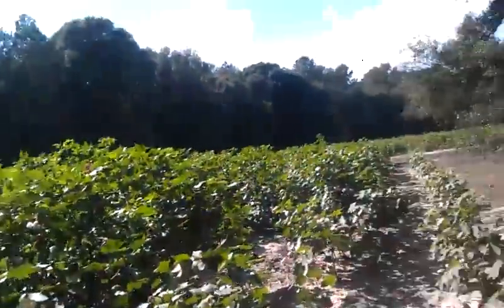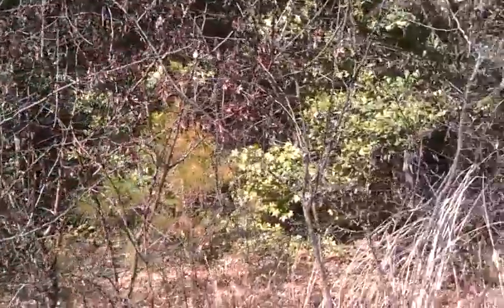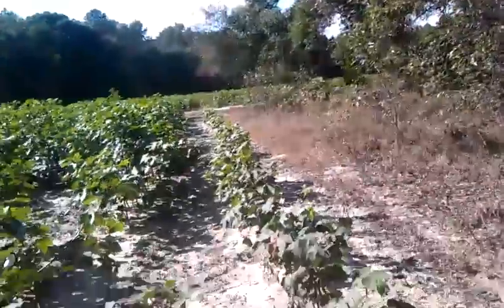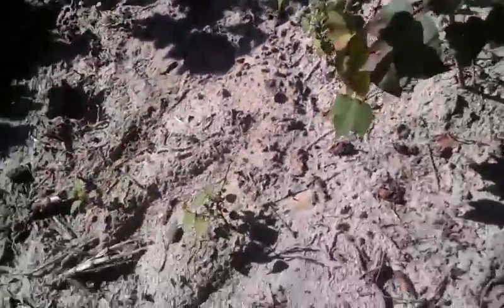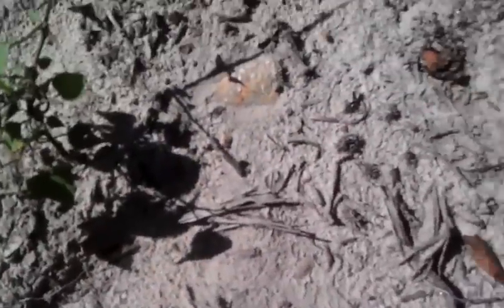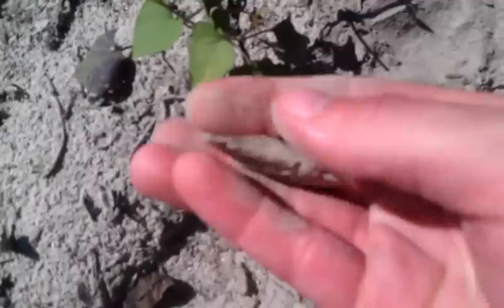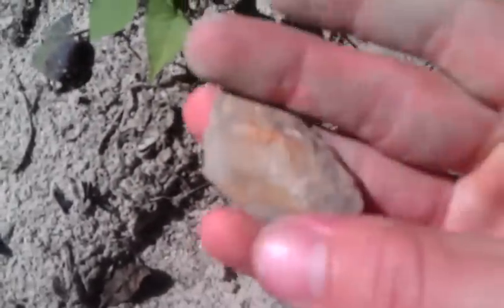Simple flake knife on the way to the deer stand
Found this baby on the way to the deer stand last week. It is not much but it has a very small amount of work on one of the sides. I think it is pretty much a flake knife that they just left alone and touched up the edge for a quick use. Just like a razor blade nowadays .There is not flint in this are so someone had to carry it! I cannot wait until the crops are down to get out hunting again.